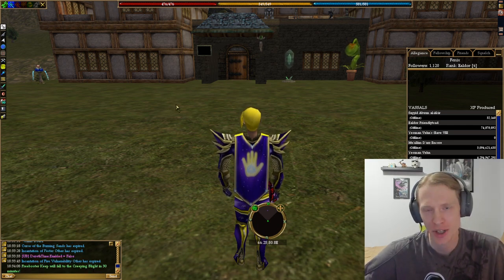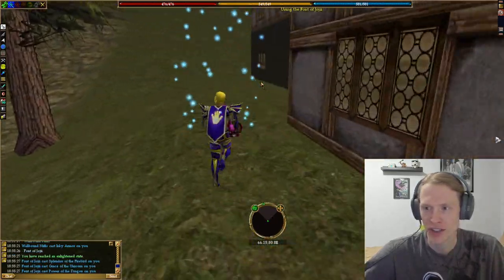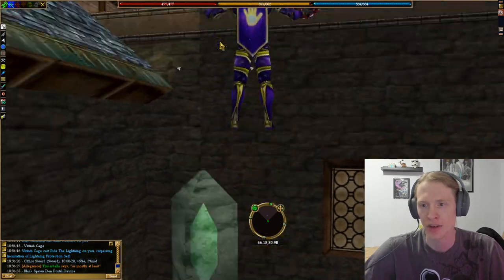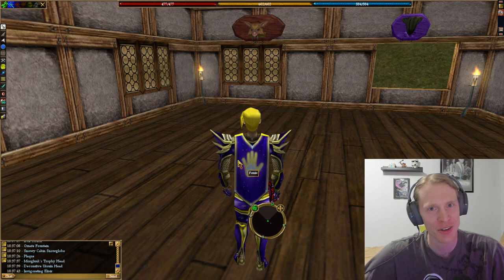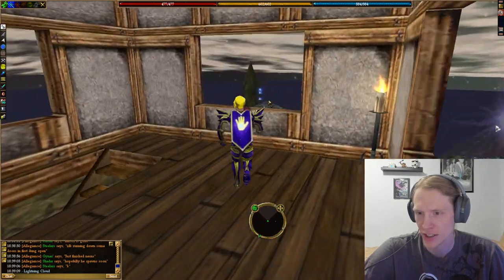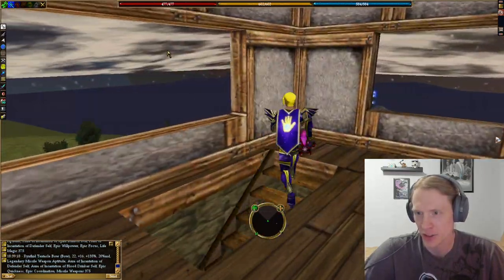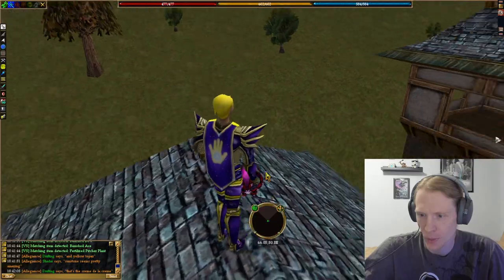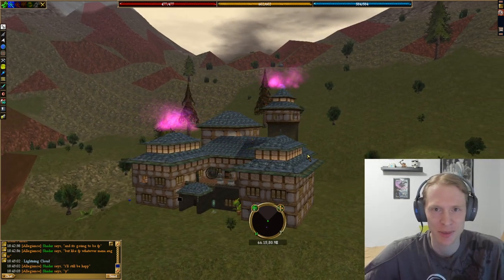Mansion Tour and Taking Over for FriendlyToad | Asheron's Call Gameplay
Hey everyone, I've finally gotten around to putting a house tour together! Now that I'm a monarch I have a pretty nice mansion out near the Mayoi master mage. I hope you enjoy the tour!